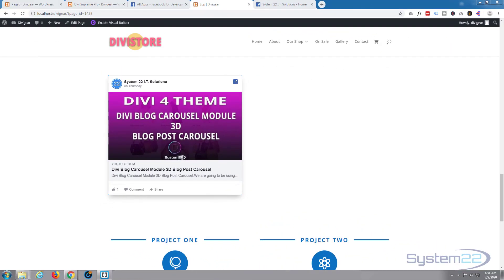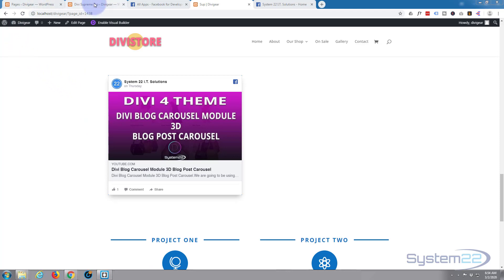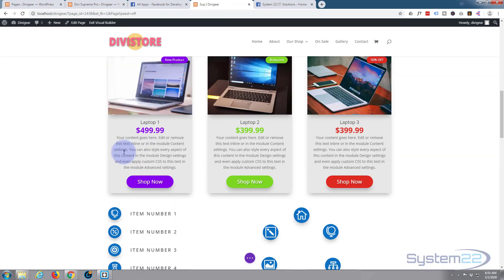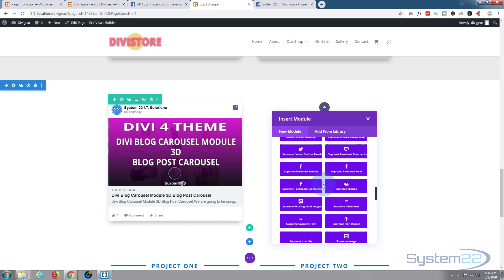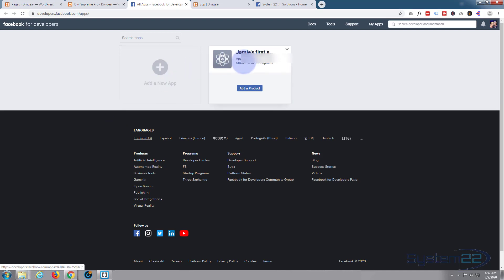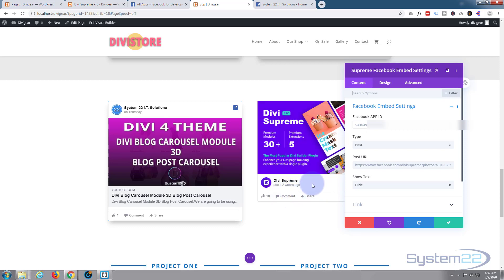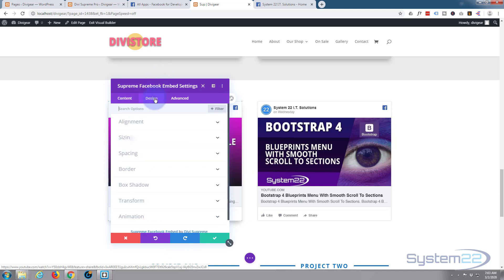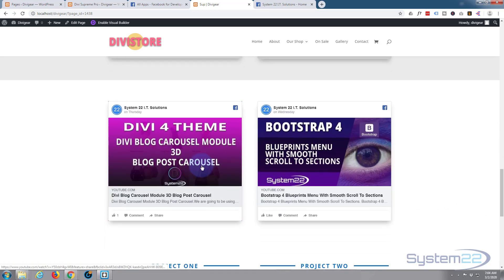Divi Theme Supreme Modules Facebook Embed Module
Divi Theme Supreme Modules Facebook Embed Module .We are going to be using the Divi Supreme Modules Plugin to create some great effects in this series of videos.The Divi theme from elegant themes is absolutely awesome. Whenever I have a WordPress build, it's my go-to theme every time. I have built many, many sites with the Divi theme and it just keeps on getting better. Elegant themes keeps adding features, and tools to increase your productivity, as well as ease of use and site load speed. So if you are building a WordPress site I recommend you give it a try. I am pretty sure you will not be disappointed!